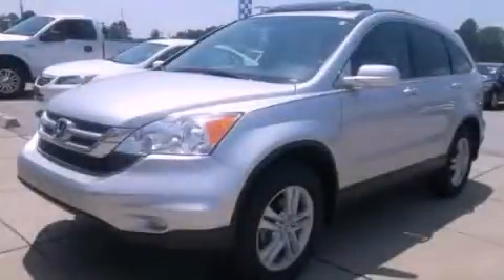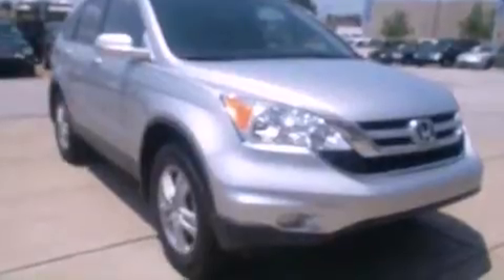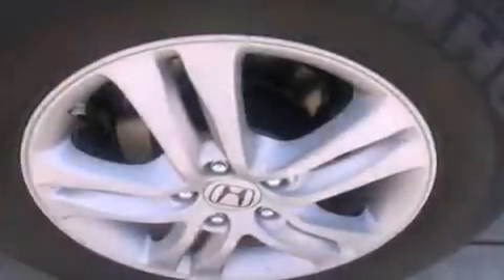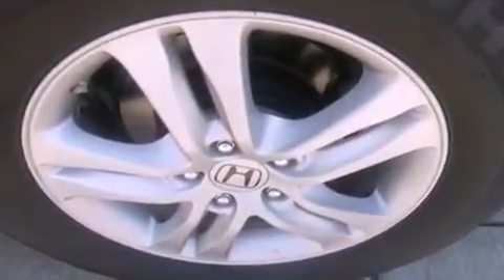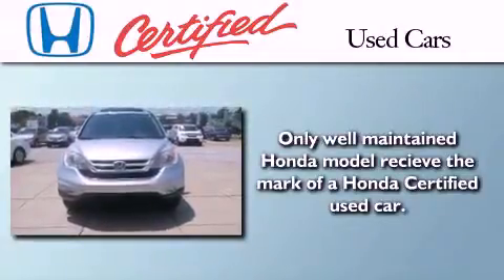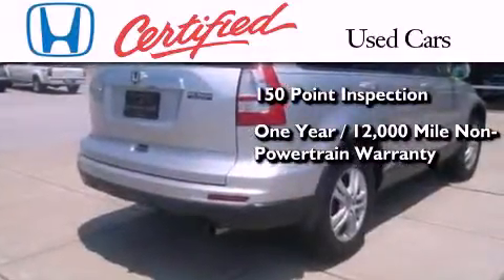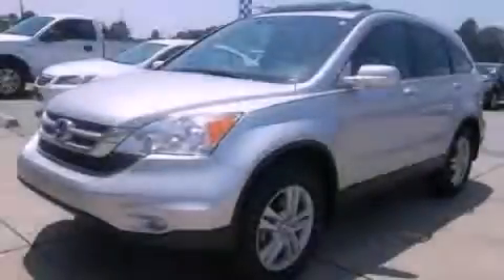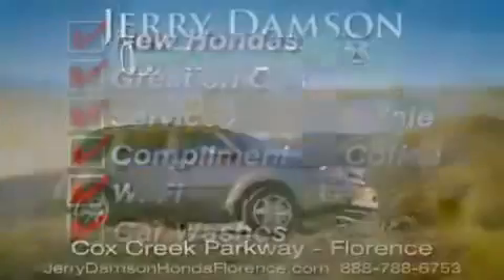2011 Honda CR-V Certified Tuscumbia AL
Year : 2011
 Make : Honda
 Model : CR-V
 Engine : Gas I4 2.4L/144
 Trans . : Automatic
 Exterior : Alabaster Silver Metallic
 Miles : 10,968
 Interior : Gray

 2011 Honda CR-V Florence AL